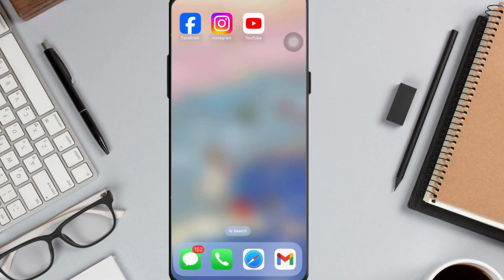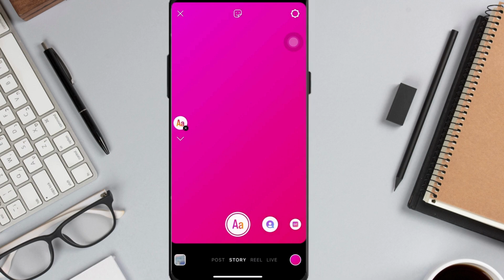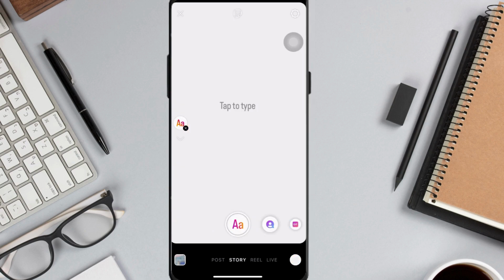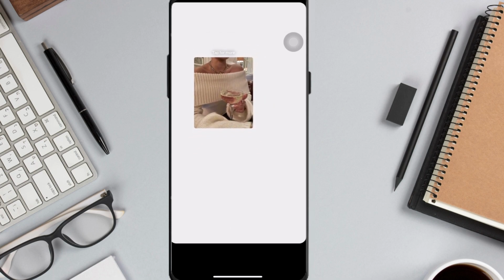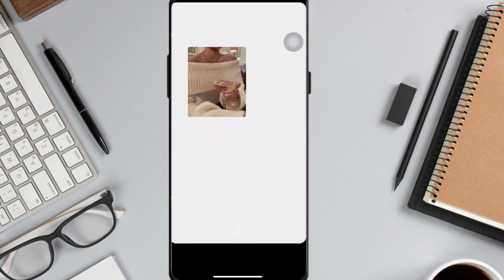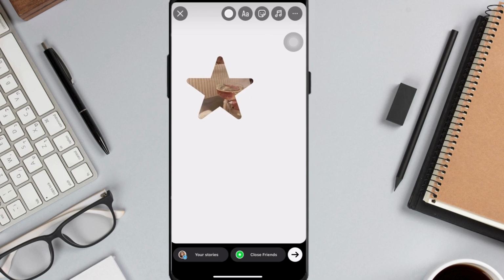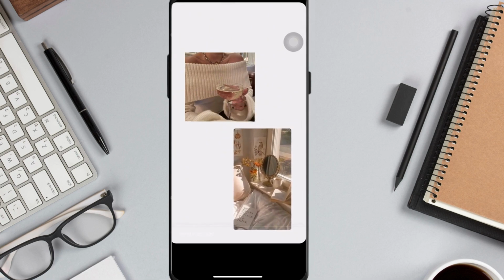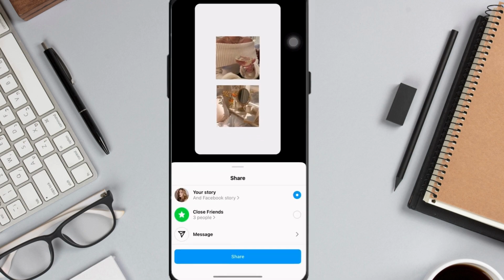How to Add 2 Photos in Instagram Story (Simple)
In this video I show you how to add multiple photos to story on Instagram app in iPhone. I show you everything that you need to learn about this software.

Chapters:
00:00:00 - Introduction
00:00:12 - Activating Instagram camera
00:00:22 - Customizing Background
00:00:34 - Selecting Stickers
00:00:58 - Manipulating and editing photos
00:01:35 - Editing and sharing your story
00:01:54 - Like and subscribe